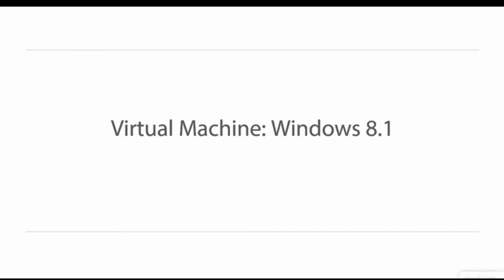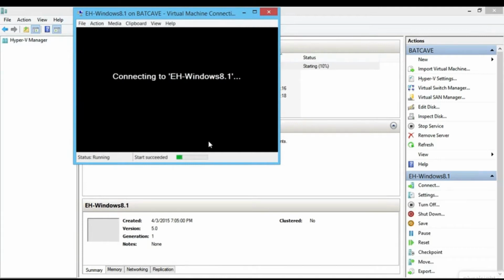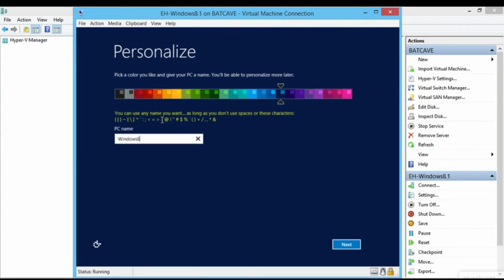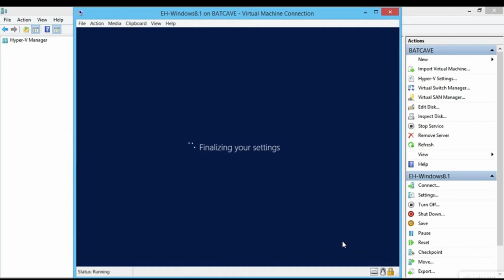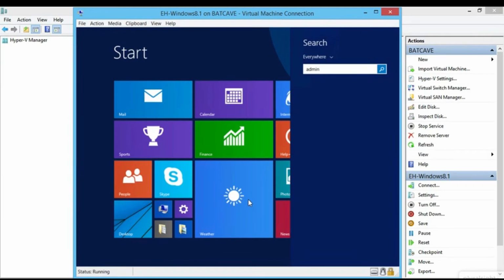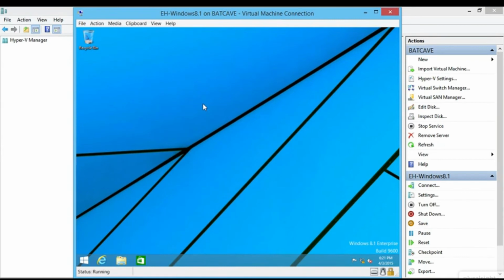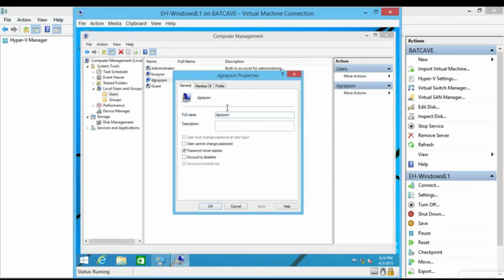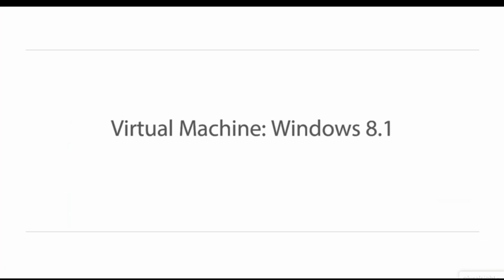Lecture 11 Virtual Machine Windows 8 1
Create Virtual Machine in Windows 8.1 with HYPER-V

Client HYPER-V is the virtualization technology that was introduced in Windows 8.1 and it's built upon the same virtualization technology that is available in Windows Server. In previous Article Enable Hyper-v Client in Windows 8.1 explain step by step how can Bringing Hyper-V to Windows 8 or 8.1. As i promise now it's time to explain Step by Step how can setup a new Virtual Machine in Client HYPER-V of Windows 8.

Before continue i must explain that ONLY IN 64bit you can setup a Virtual machine in Client-HYPERV of Windows 8 or 8.1.

Open HYPER-V Manager
Right Click in Start Button and select Search

Typer hyperv and wait seconds to get the results.
Select HYPER-V Manager to open it.

In previous article Enable Hyper-v Client in Windows 8.1 i had explain how can Pin to taskbar the Hyper-V Manager

Configure Networking for Virtual Machine
If you have a Lab or a small LAN in your Home and you need your VM to connect in your LAN you must proceed with the following Steps:

From the right side select Virtual Switch Manager.

Click on Button Create Virtual Switch.

In the Connection Type verify that is selected your Network Card.
Click OK and Apply.

You will use the new Virtual Adapter when you will create the new Virtual Machine.

After open the HYPER-V Manager

Go in the right Pane Actions and click New - Virtual Machine

You will open a new a Wizard to follow the steps.
In the first Screen just click Next.

Here you must Specify the Virtual Machine Name like Windows 7 or VM1. This is your decision.
If you want to store Virtual Machine in different Partition you must check in Store virtual machine in a different location.
For my Virtual Machines i have create a different partition in my Disk. So when create a new Virtual Machine i change the Default Path.
Click Next.

In this step leave the default options and click Next.

Here assign the memory that you want to take Virtual Machine from your Physical PC. Be carefully to give RAM that can support your Physical Machine. Do your calculations, type the number  and Click Next.

Click in Drop Down List and select the New Virtual Switch ( we created in previous Step Configure Networking) or Not Connection if you don't have LAN or you don't want to connect your Virtual Machine in LAN.

Here specify the Size of Hard Disk that you want to have your Virtual Machine. You must be carefully to give the appropriate Space base on your Free Size of Physical Disk. Type the size that you want and Click Next.

If you have already the ISO of your Operating System select Install an Operating System from a bootable CD/DVD-ROM.
Select Image file(iso). Click Browse and find the path that you have save your ISO to open it.When Start the Virtual Machine will boot from your ISO.
If you don't have it and must create your ISO select Install Operating System Later and click Next.

Last Screen it's a Summary only. Verify that all your settings are the correct and  Click Finish.

Start the Virtul Machine
After click Finish HYPER-V create your New Virtual Machine and you can see it in the HYPER-V Manager.

Double click in New Virtual Machine. If you have configure it to boot from the ISO click Start to setup your Operating System.

We finish with the setup of the new Virtual Machine. It's your turn to setup your Favourite Operating System.

                 I hope to find intresting my article and enjoy it.